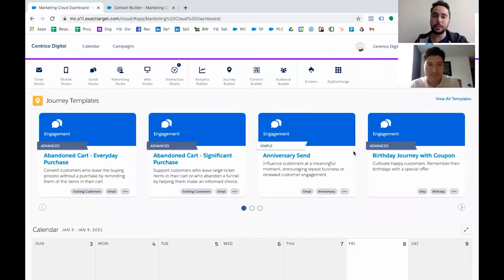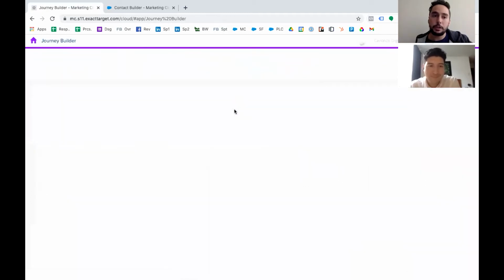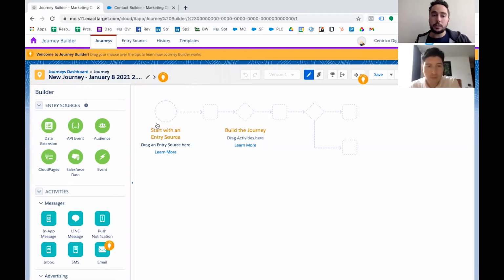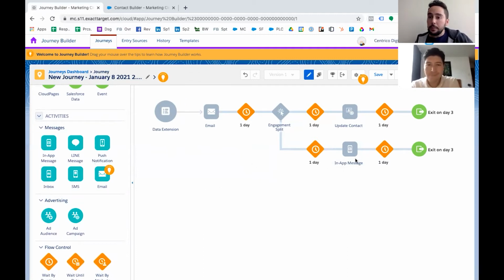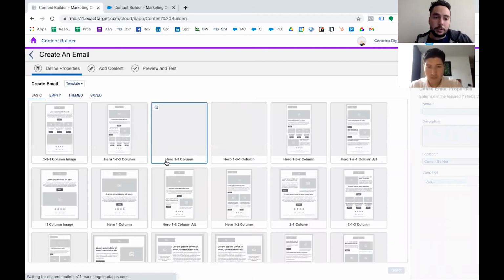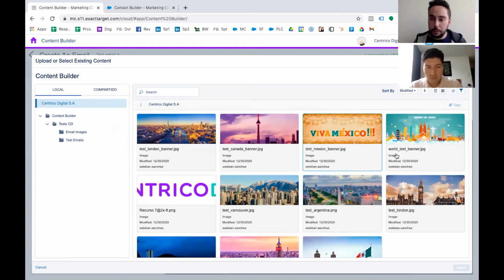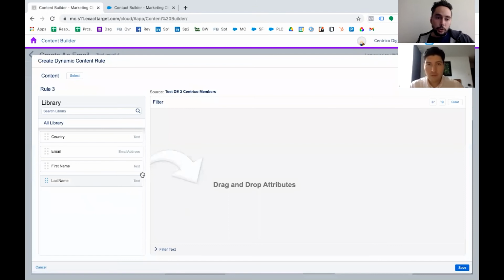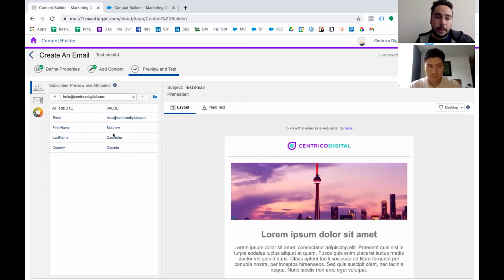Salesforce Marketing Cloud Demo [English]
In this video Esteban Sanchez and David Bernal, strategists at Centrico Digital, walk you through the Salesforce Marketing Cloud Platform and tell you about its benefits.